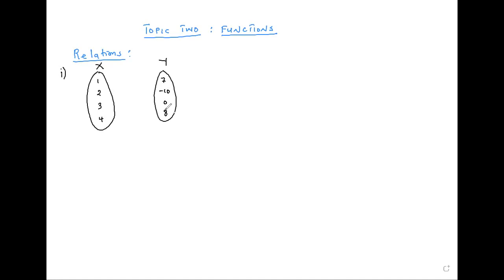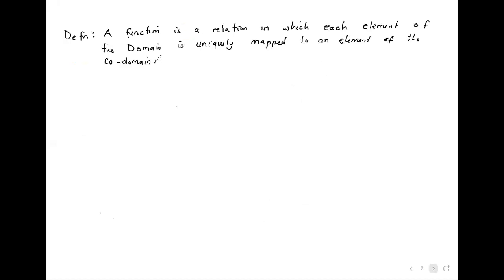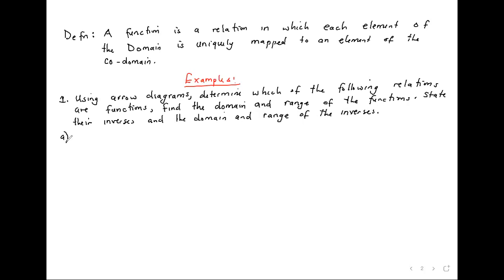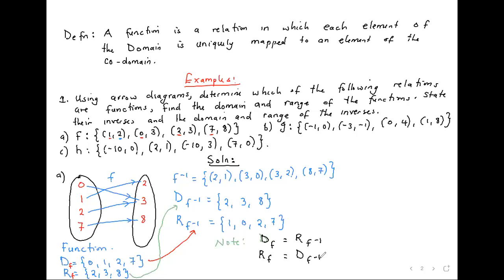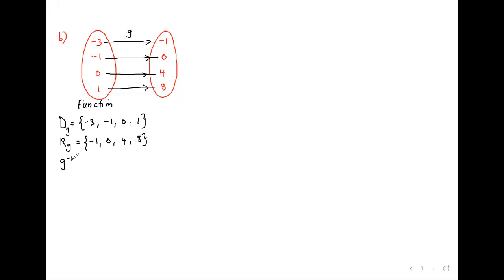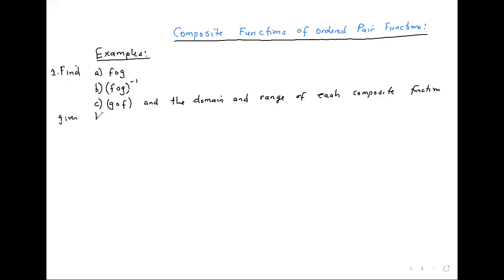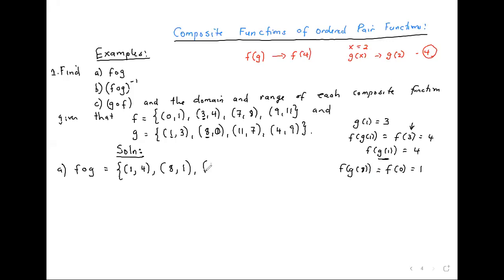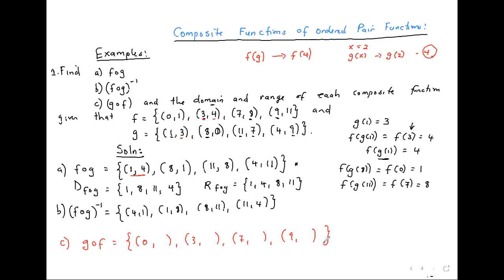Functions of ordered pairs and their composites